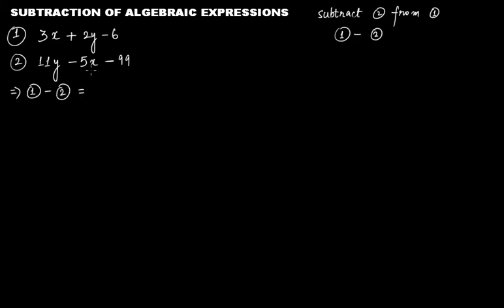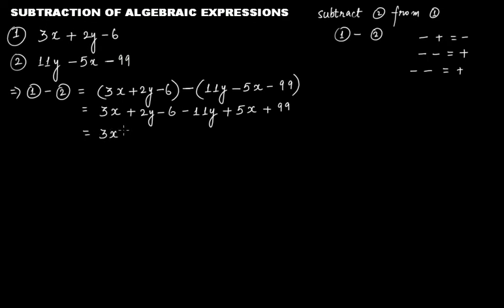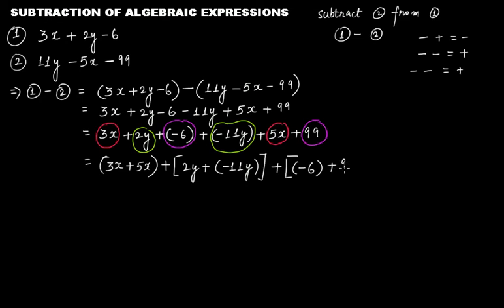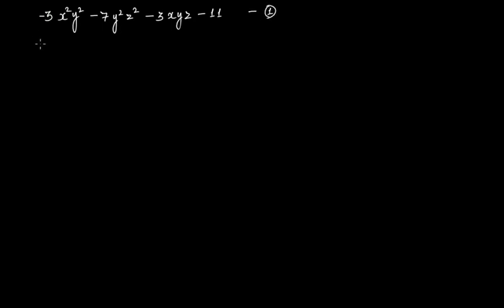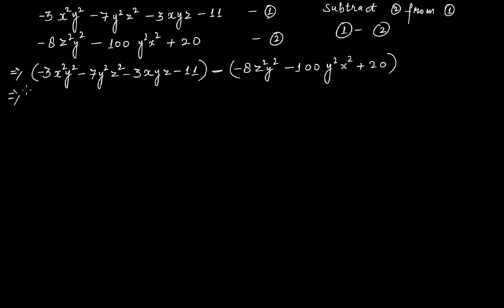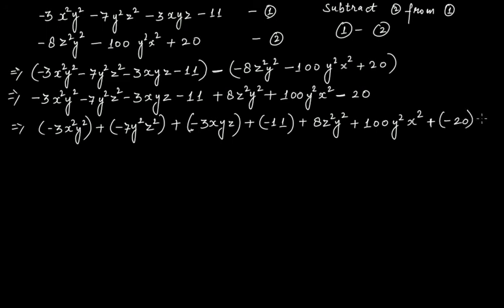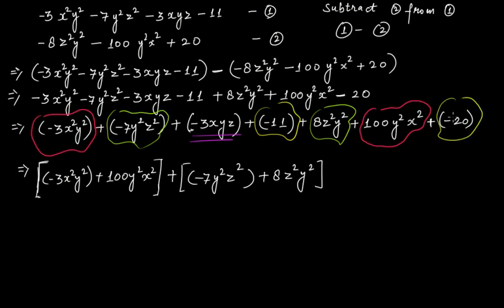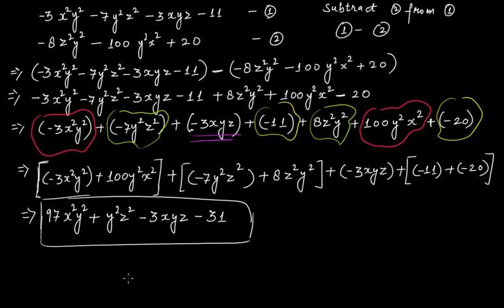Subtraction of Algebraic Expressions || Algebra || C.B.S.E. Grade 7 Mathematics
This video tutorial covers the following:
(1) How to subtract algebraic expressions?

The topic discussed in this tutorial is from the chapter "Algebraic Expressions" that is a part of C.B.S.E. Grade 7 Mathematics.

Other useful links to related topics:
Please follow the below links to the video tutorial on 'like and unlike terms of an algebraic expression':

Please follow the below link to the video tutorial on 'numerical coefficients & literal coefficients of an algebraic expression':

Please follow the below link to the video tutorial on 'factors of terms of an algebraic expression':